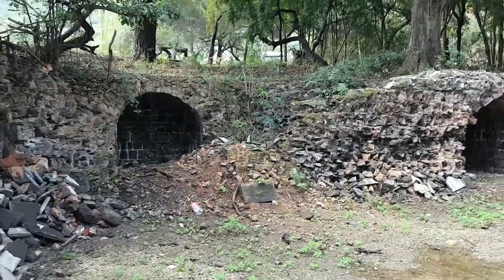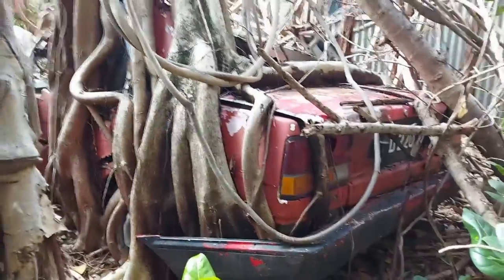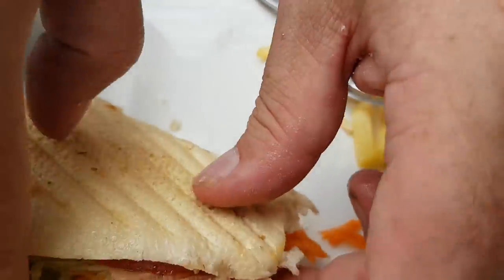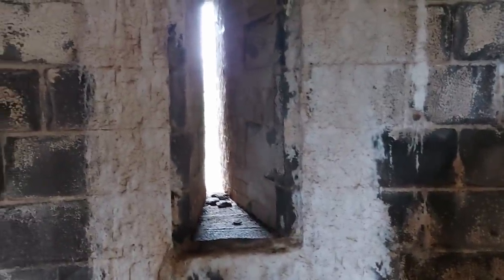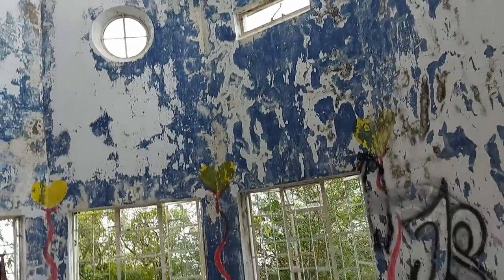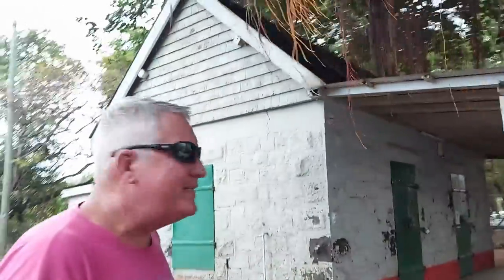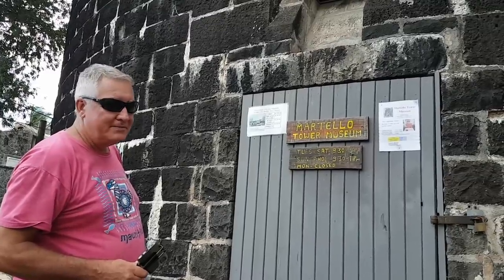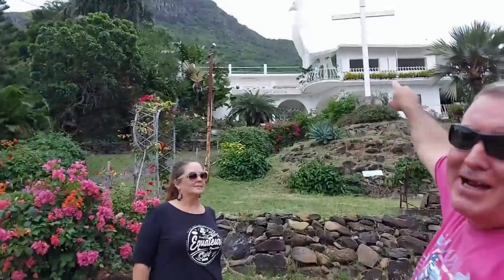Black River Mauritius, where the past and present collide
Black River has so much to offer any type of visitor it's hard to choose. We went with the abundant history on this adventure, with a short stop at a mall for a great lunch. The massive Martello towers share space with beautiful beaches, while ancient buildings, make way for the modern world. The abandoned houses were sobering but awesome to visit, but the cannons, oh yes, beautiful cannons were everywhere.

We started at what @Lucy Leheilleix fittingly called the tunnels. These stone buildings were set into the side of a hill and share the area with a lime kiln you could walk into. We still have no idea what they were originally used for, but they felt like something military, perhaps a battery of some sort. We were then guided to an old wooden house with a black shingled roof.

At the start we had no idea that it was the old home of the Black River CID headquarter. My exploring nature took over and I looked all over and inside. Still, in ok condition, it is not long for this world as a giant banyan tree has started to eat its way through it. If the red car that is more tree than car now is anything to go by, the building will be a tree soon. Saying our goodbyes to our gracious host we head out. A quick lunch at La Kiosk restaurant in the Ruisseau Creole Mall, a great panini, that I improved.

Across the bay to La Batterie de l’Harmonie that delivered a Martello tower in fantastic condition, and you can go in. The sheer size of this monument is breathtaking when you have been visiting sugar mill chimneys for a while. The inside was like a cave, the water running through the lime mortar has created stalactites and stalagmites where ever it has dripped. I walked the plank and climbed the rickety old ladder and was rewarded with easy access stone stairs to the roof. The views were all-encompassing but too soon I descended and we were off to Chateaux La Pointe Koenig, an abandoned house that holds many secrets.

The house is empty, there is no litter on the floor or old furniture around, but the place is full of bad graffiti, apart from the back build. There you will find three large examples of true street art, and the arts have a new fan of their work. Outback there is a perfect cannon, still standing on its mounts and sitting in its track, and watching over the battlements. Plunging down a cliff I met up with Riki on the beach.

A short stop at Saint Augustine Church with its colourful stained glass and off to the post office and marine cemetery the last resting place of Colonel Draper, founder of the turf club. I tell some stories about Paul and Virginie and their creator Bernadine Saint Pierre. We did our 'start the montage' dance in front of two laughing girls, a little embarrassing, but fun.

La Preneuse beach delivered another Martello tower and 5 cannons, one on top that took a drone to see. This tower actually houses a museum, but it wasn't open. We met Vero Laos, a fellow Youtuber and she interviewed me, awesome. It is also thanks to her for the drone footage. A quick scout around and we were off up the hill.

We finished the adventure at the cave of the virgin for the poor. Maybe it is a church or someone's house, all I know is it has a huge pigeon sculpture on its roof.

Black River has a tourist feel about it, but it really does deliver on its history, the type you feel in your bones and on your fingertips.

Vero's channel, she also gave us some drone footage of the cannon on the Martello tower

We are saving up to get a drone, so we can show you more from the places we visit. Help the cause by buying a coffee. You can also get a free copy of Riki's art of the day here: